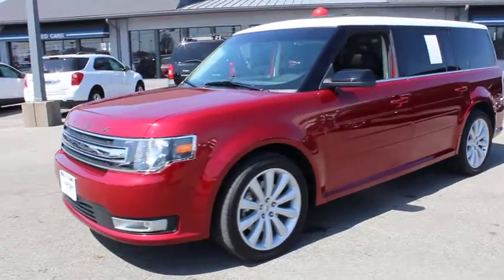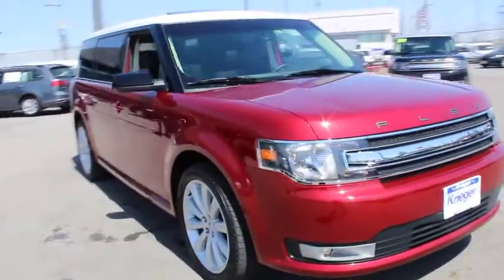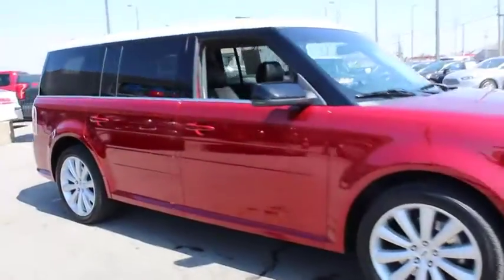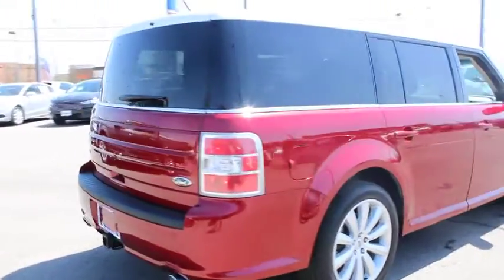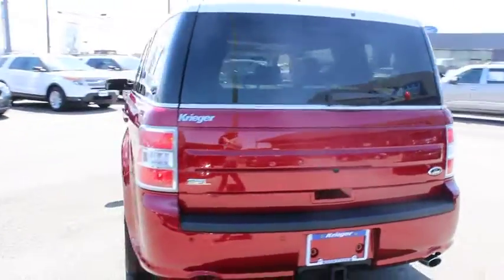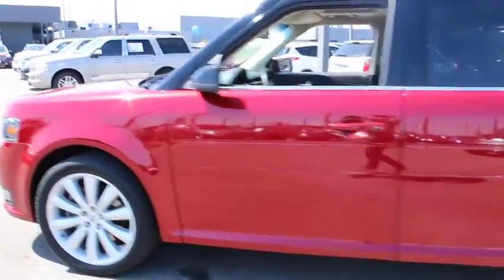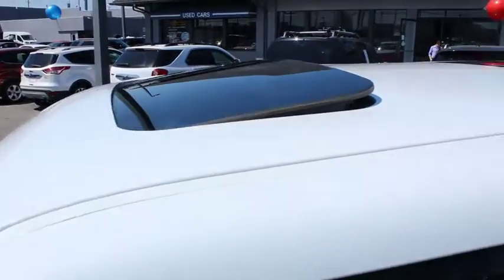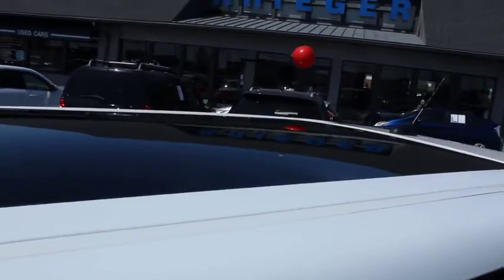2014 Ford Flex Columbus, Delaware, Westerville, Gahanna, New Albany, OH K80570A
2014 Ford Flex
Krieger Ford: Servicing Columbus, Ohio near Delaware, Westerville, Gahanna, and New Albany, OH.

Krieger Ford
1800 Morse Road

ENGINE: 3.5L TI-VCT V6  (STD),TRANSMISSION: 6-SPEED SELECTSHIFT AUTOMATIC  -inc: shifter button activation (STD),OXFORD WHITE TWO-TONE ROOF,EQUIPMENT GROUP 202A  -inc: Adjustable Pedals w/Memory  Premium Audio System w/7 Speakers  Remote Start  Body-Color Liftgate Applique  Rear View Camera  Memory Driver's Seat  memory for mirrors  Exterior Mirrors w/Security Approach Lamps  BLIS Blind Spot Monitoring System  cross-traffic alert  Power Liftgate  110V Power Outlet,CHARCOAL BLACK  LEATHER-TRIMMED HEATED BUCKET SEATS  -inc: driver and front passenger seats  2nd row outboard seats and vinyl 3rd row,CLASS III TRAILER TOW PACKAGE,MULTI-PANEL VISTA ROOF,RUBY RED METALLIC TINTED CLEARCOAT,Front Wheel Drive,Power Steering,ABS,4-Wheel Disc Brakes,Brake Assist,Aluminum Wheels,Tires - Front All-Season,Tires - Rear All-Season,Temporary Spare Tire,Heated Mirrors,Power Mirror(s),Rear Defrost,Privacy Glass,Intermittent Wipers,Variable Speed Intermittent Wipers,Power Door Locks,Fog Lamps,Automatic Headlights,AM/FM Stereo,CD Player,Satellite Radio,MP3 Player,Auxiliary Audio Input,Steering Wheel Audio Controls,Bluetooth Connection,WiFi Hotspot,Pass-Through Rear Seat,Rear Bench Seat,Adjustable Steering Wheel,Trip Computer,Power Windows,3rd Row Seat,Leather Steering Wheel,Keyless Entry,Universal Garage Door Opener,Cruise Control,A/C,Rear A/C,Climate Control,Multi-Zone A/C,Woodgrain Interior Trim,Power Driver Seat,Power Passenger Seat,Cloth Seats,Bucket Seats,Heated Front Seat(s),Driver Adjustable Lumbar,Passenger Adjustable Lumbar,Auto-Dimming Rearview Mirror,Driver Vanity Mirror,Passenger Vanity Mirror,Driver Illuminated Vanity Mirror,Passenger Illuminated Visor Mirror,Floor Mats,Security System,Engine Immobilizer,Traction Control,Stability Control,Front Side Air Bag,Rear Parking Aid,Tire Pressure Monitor,Driver Air Bag,Passenger Air Bag,Front Head Air Bag,Rear Head Air Bag,Passenger Air Bag Sensor,Child Safety Locks